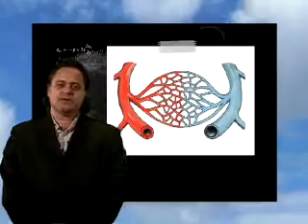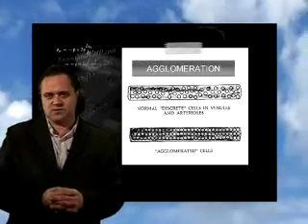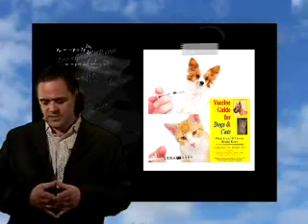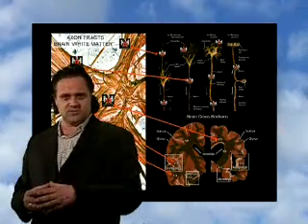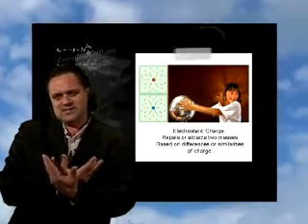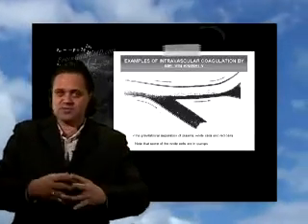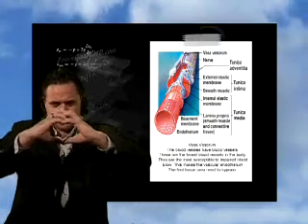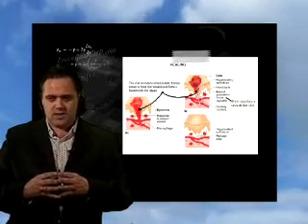Tolerance Lost Vol 2/3 - 13of19 - Moulden